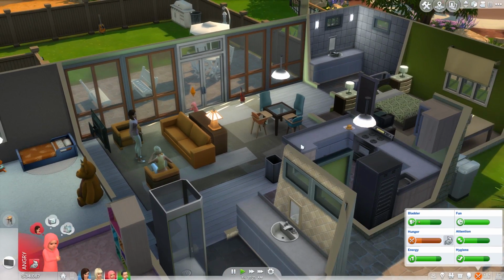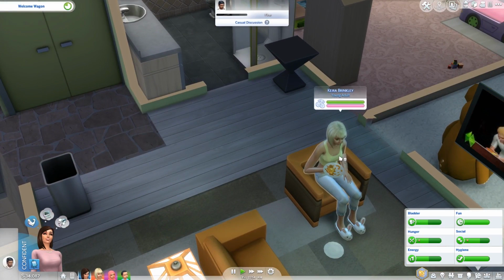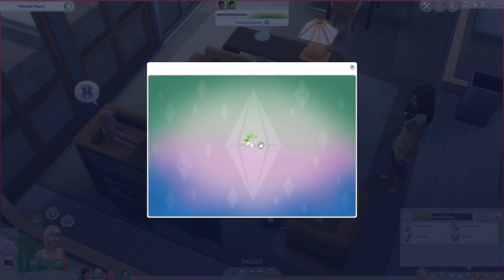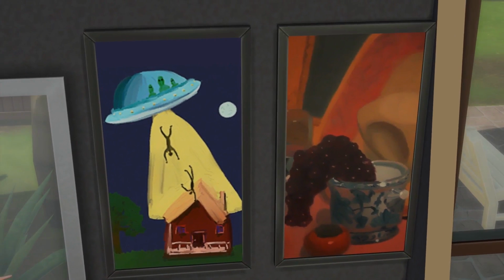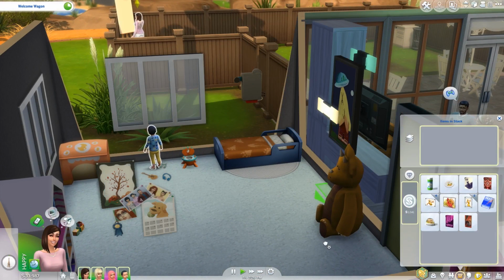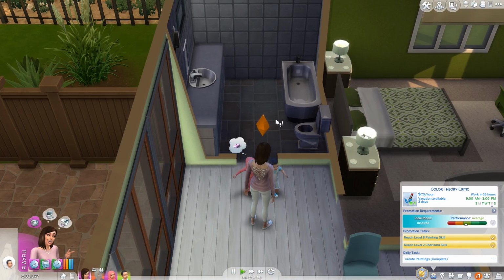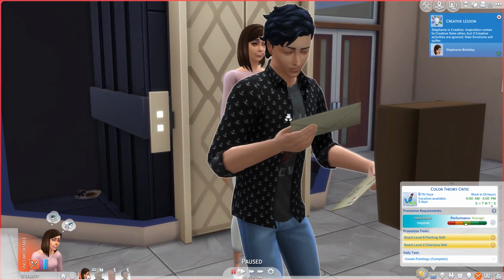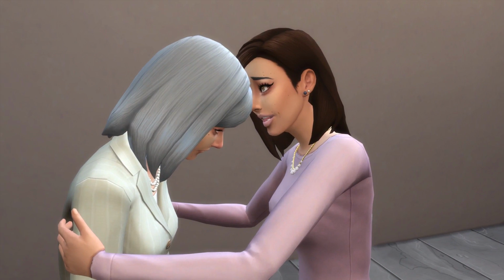The Sims 4: City Living || Part 21 || A New Chapter 📗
Back to where the story starts and ends. Stephanie and Keria are back in action with some drama!

If you want to get notified when I upload a video, hit the “bell” 🔔  icon above and you can get more regular phone or email notifications!